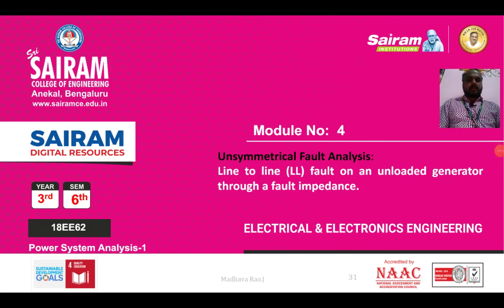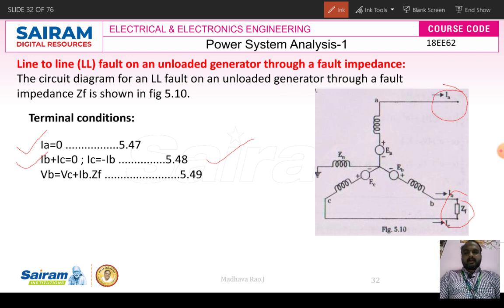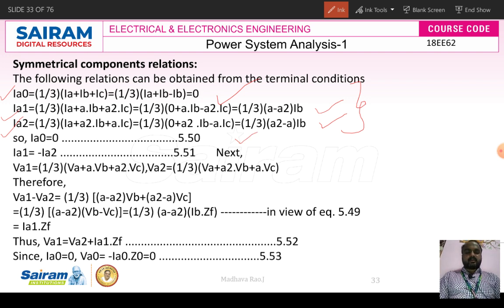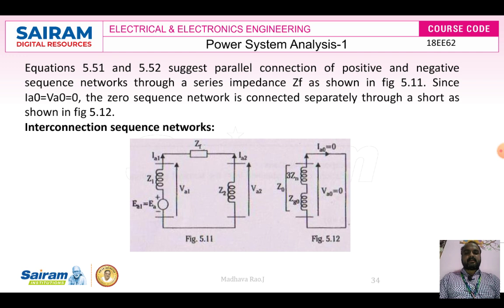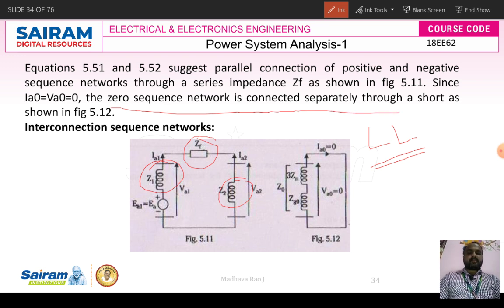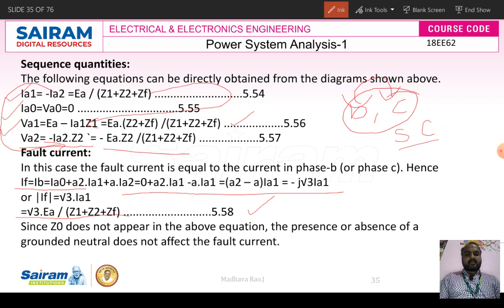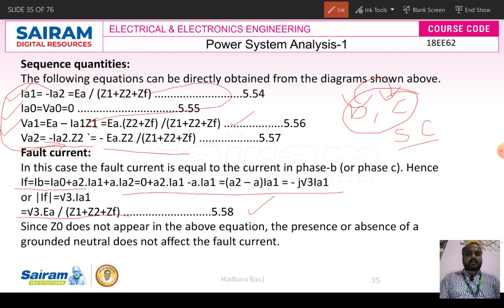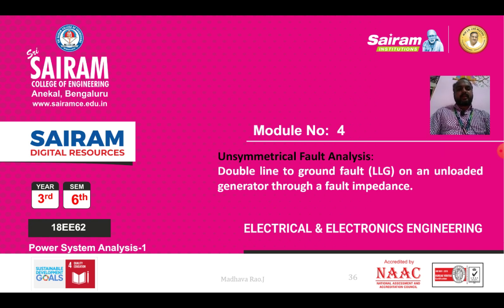Lecture Video 6_18EE62_Module_4_ LL Fault through a fault impedance_Madhava Rao.J